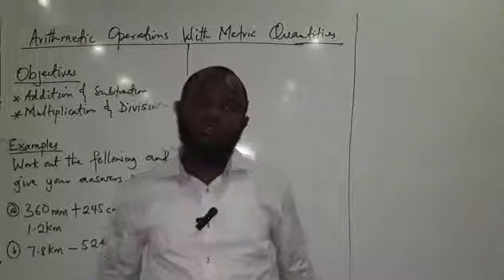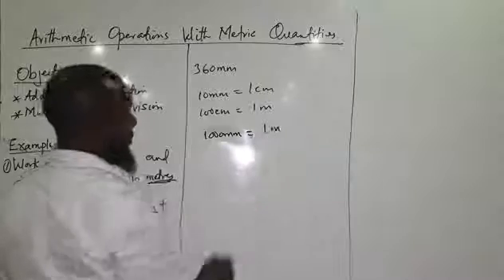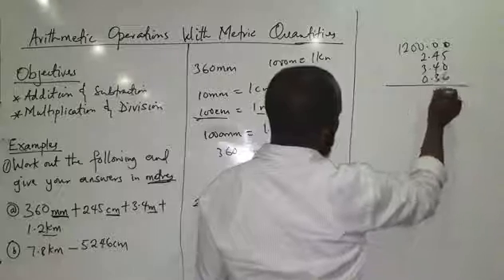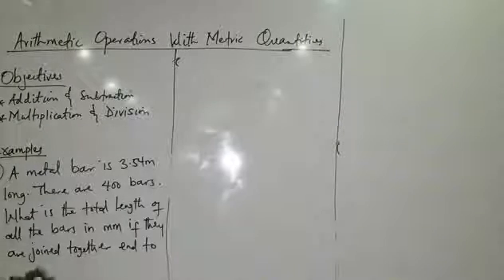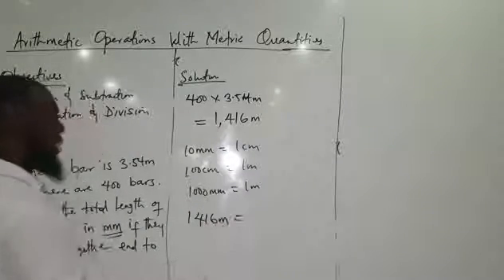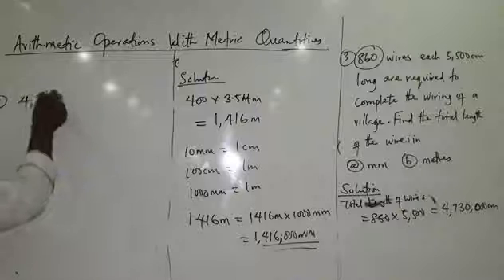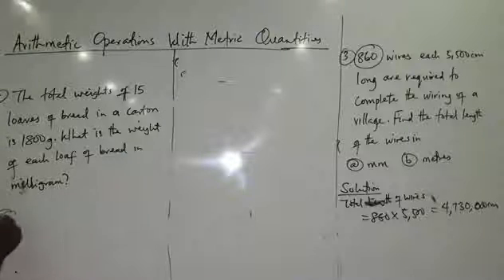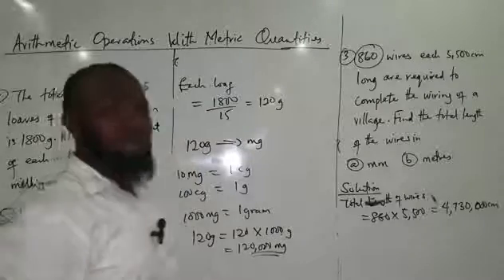Arithmetic Operations with Metric Quantities